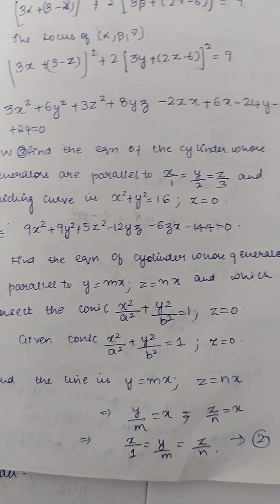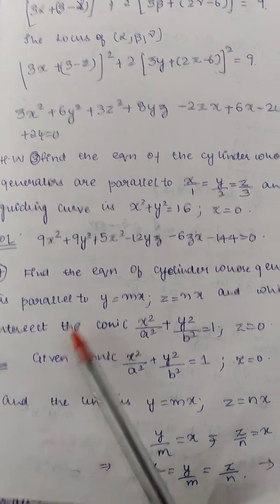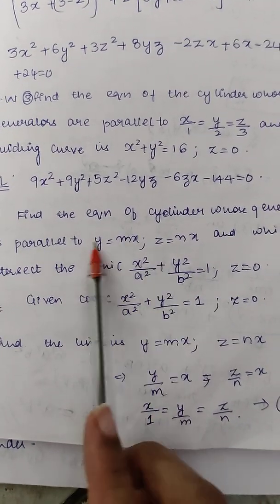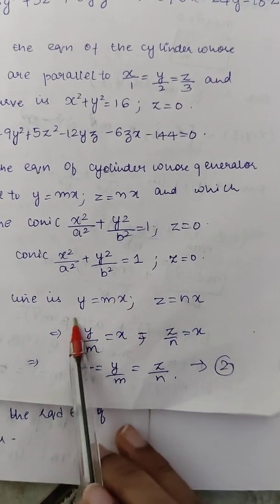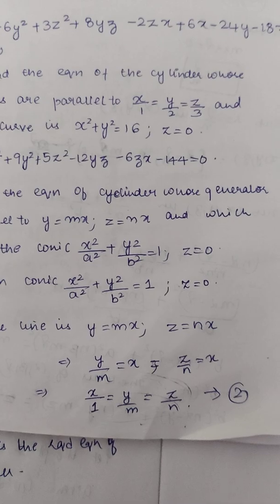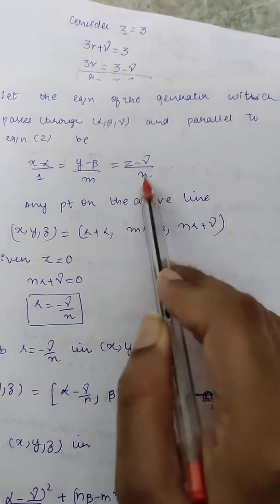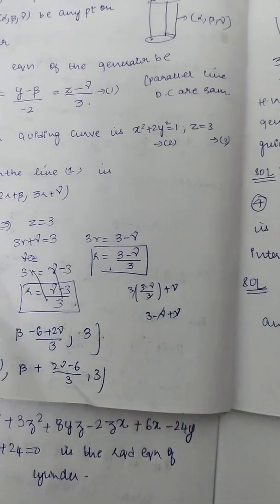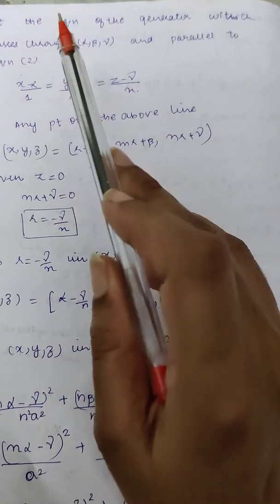Cylinder Ex 9: Problem 4